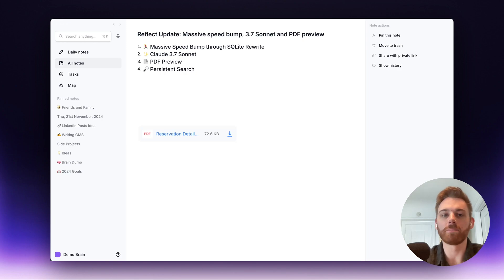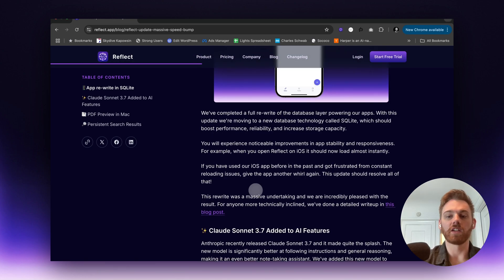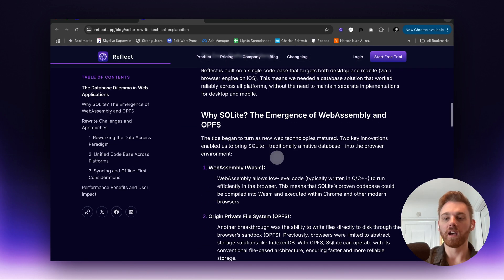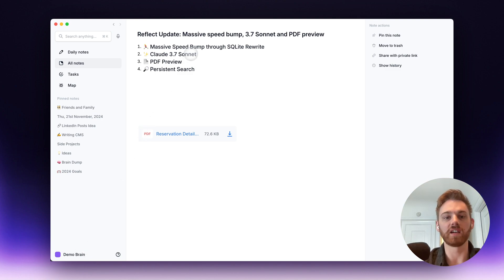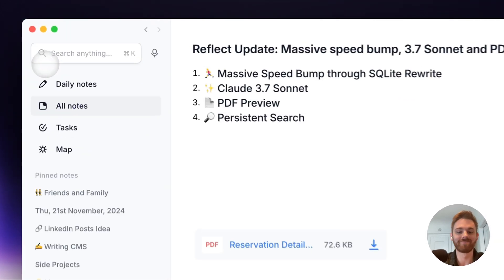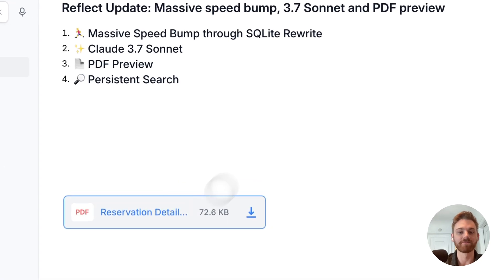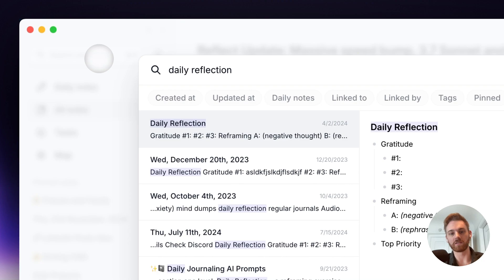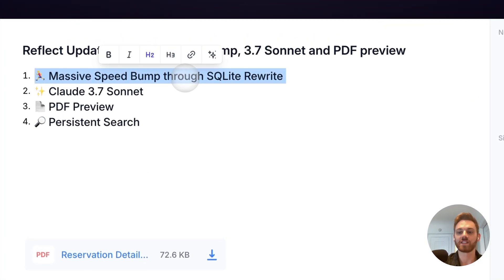Reflect Update: Massive speed bump, Sonnet 3.7, and PDF preview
Over the past year, a lot of our time has gone into rewriting the entire frontend codebase to be powered by SQLite. We quietly launched this across iOS, web, and macOS desktop over the last two weeks. Also included in this release is: Claude Sonnet 3.7 support for our AI assistant, an in-line PDF preview that lets you view PDFs within the macOS app, and persistent search results.